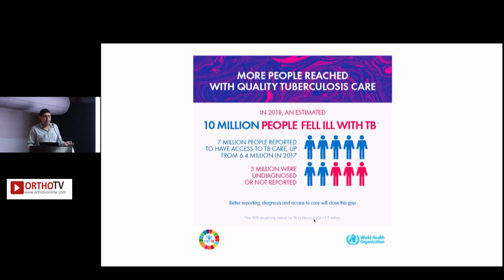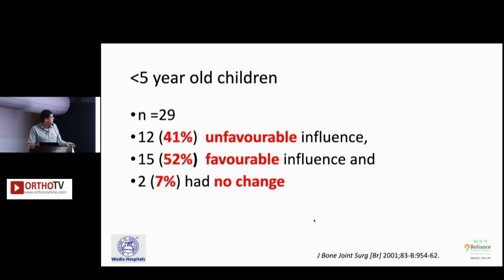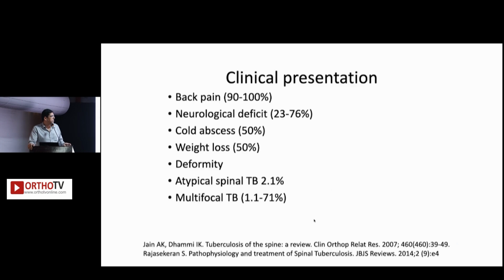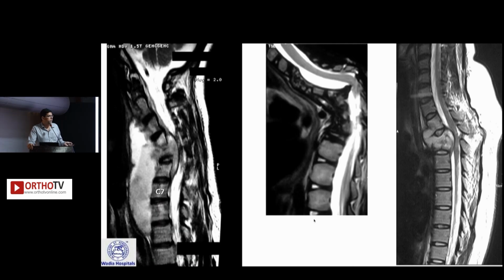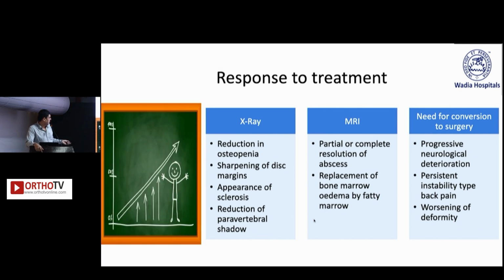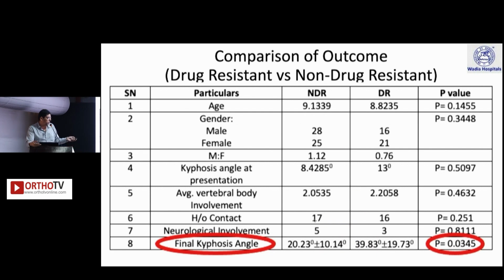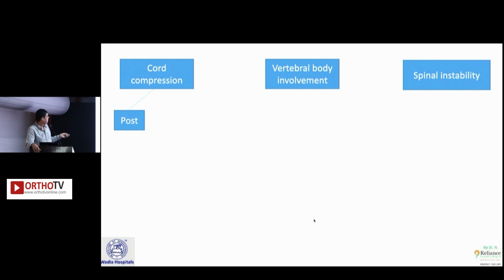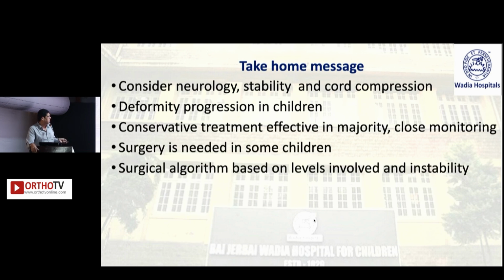BOS DR. L. N. VORA MASTER 2026 :Is TB spondylitis in children a different entity?- Dr. Arjun Dhawale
This talk is part of the BOS Dr. L. N. Vora Master Series on Spine Infections on Sunday, 04 January 2026

Vice President and Scientific Convener  - Dr Sudhir Sharan
Convener : DR. ABHAY NENE

BOS President: DR. GAUTAM ZAVERI
BOS Secretary: DR. ASHISH PHADNIS